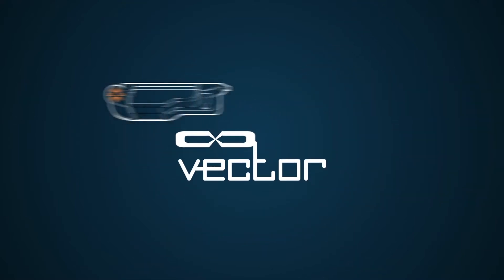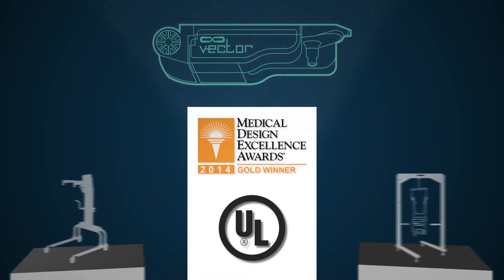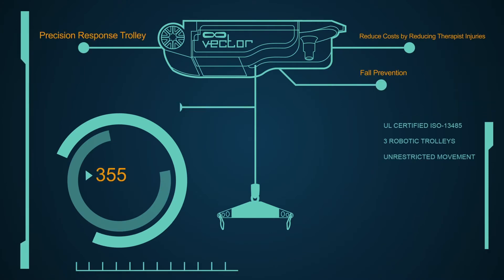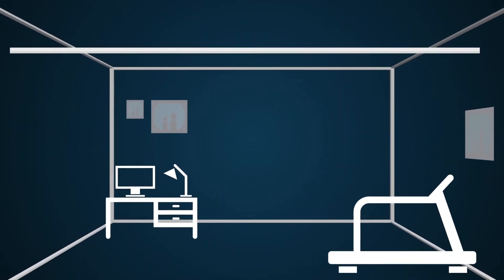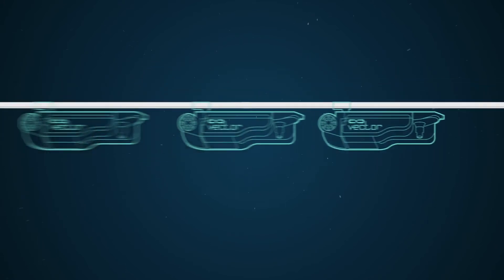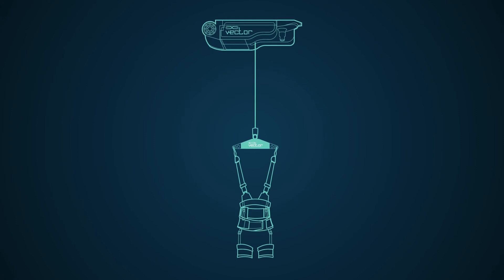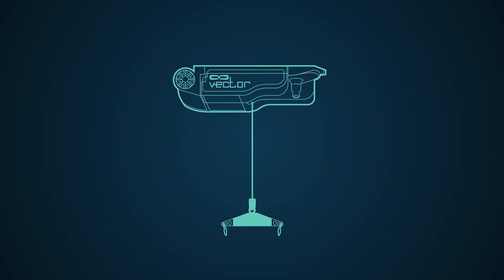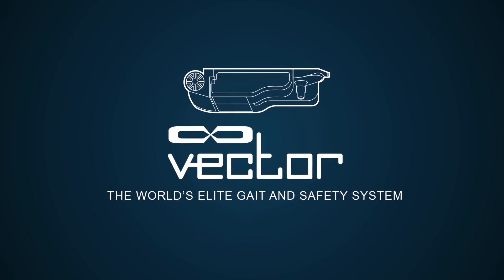The Vector Advantage | Bioness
Learn why the Bioness Vector is the world's elite gait and safety system. The Vector provides fall protection and dynamic body weight support for therapy clinics worldwide.

The Vector Gait & Safety System is designed for both physical and occupational therapy. The Vector System provides a safe environment and real-world experience for adult and pediatric patients recovering from stroke, amputations, and orthopedic, brain and spinal cord injuries.

Individual results vary. Patients are advised to consult with a qualified physician to determine if this product is right for them.
Risks: For Indications For Use, Contraindications, Warnings, Precautions, and other safety information are available on-line (also available in the Vector Gait & Safety System Clinician's Guide).